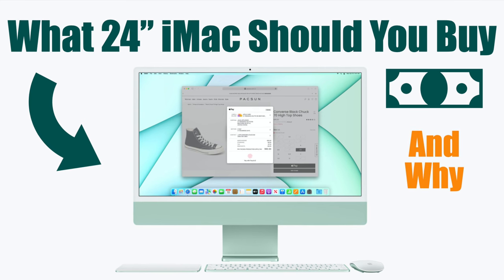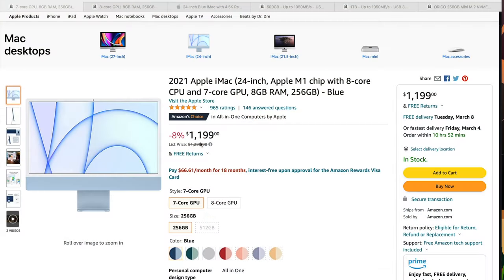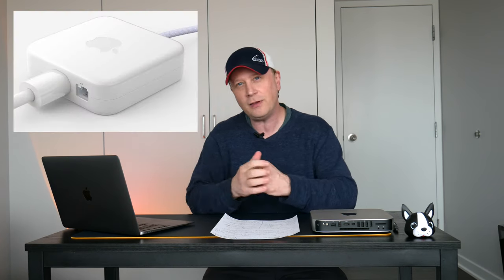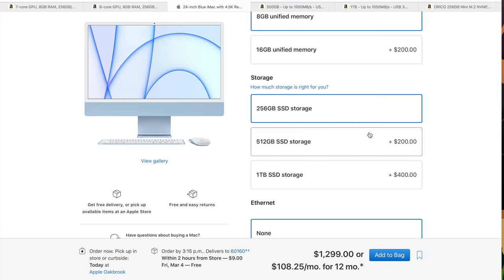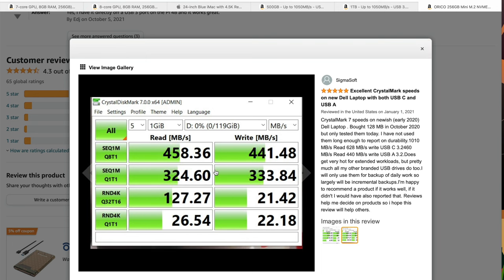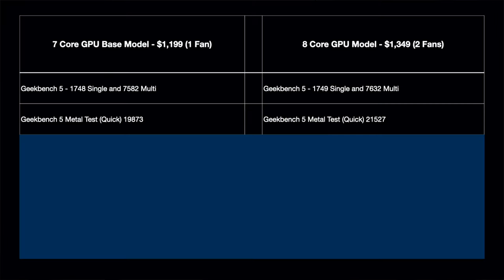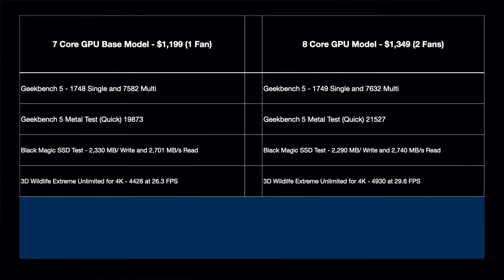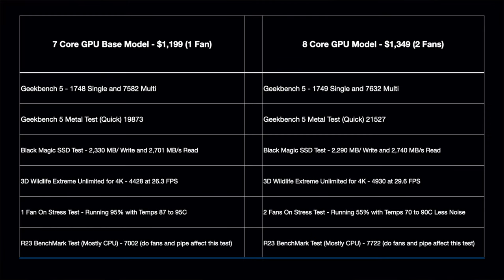What 24" iMac Should You Buy in 2022?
What is the best 24 inch M1 iMac that you can buy in 2022?  In this video we will show you the best 24" iMac to buy and why we think it is the best.

In the video we cover the pricing, features, and benchmarks / performance of the 24"  iMac that we think is the best value.  If you want to buy the 24" iMac then make sure you watch this video before you buy one to see what we recommend.

In the video we cover the following products:

24" iMac Mid-Tier Model
24" iMac Base Model
Samsung T7 500 GB
Samsung T7 1 TB
Orico Mini SSD 256 GB

24" iMac benchmark comparison starts at: 5:17 in the video